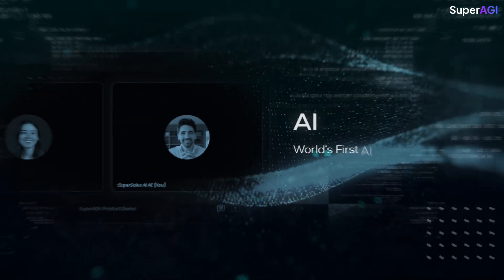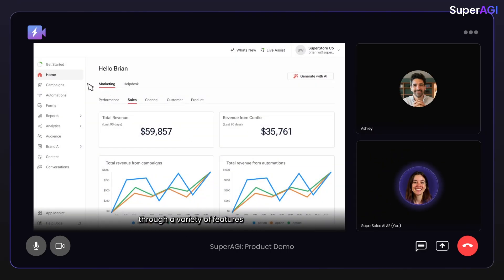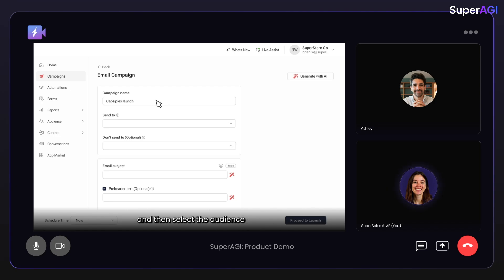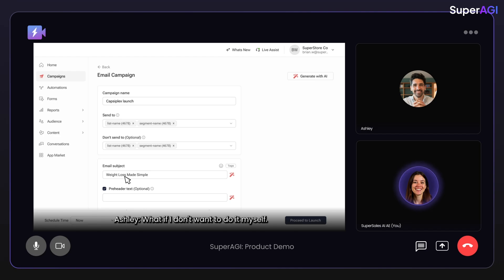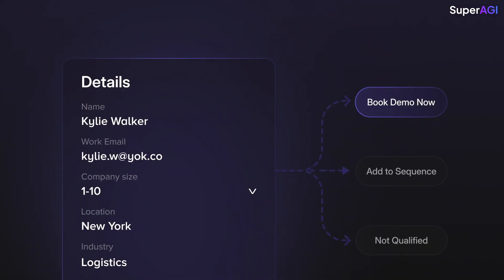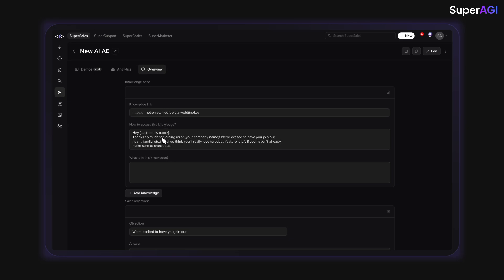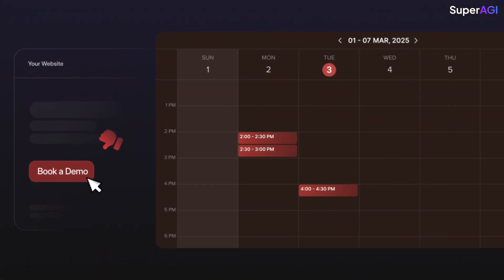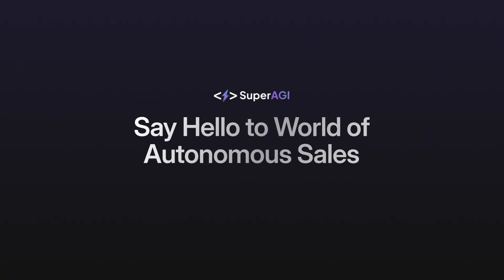Introducing the World’s First AI Account Executive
The biggest challenge in scaling sales? Human limitations.

Even the best AEs can only handle a few demos a day, leaving unattended leads, scheduling conflicts, and inconsistent messaging.

Introducing the world’s first AI Account Executive from SuperSales, which gives stellar product demos, does customer discovery and qualification, handles sales objections, and closes deals for your business - all autonomously.

And the best part? SuperSales AI AE can be set up in just 30 minutes and it scales, optimizes, and delivers seamless product demos instantly.

What can SuperSales AI AE do?
✅ Gives stellar product demos on auto-pilot, in real-time.
✅ Eliminates back-and-forth calendar coordination by instantly scheduling and running demos with zero delays in prospect engagement.
✅ Handles objections autonomously by pulling details from a knowledge base and responds quickly to keep deals moving.
✅ Continuously learns and self-optimizes for better conversions using SuperAGI’s proprietary RLAF technology.
✅ Tracks every demo with details on history, duration, and timestamps in a structured list and helps optimize demo pitches based on analytics.